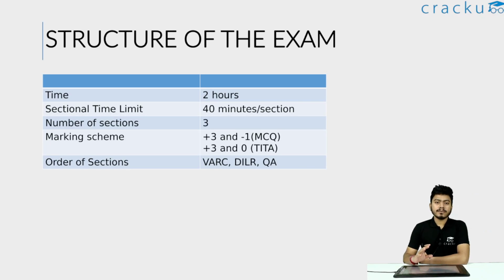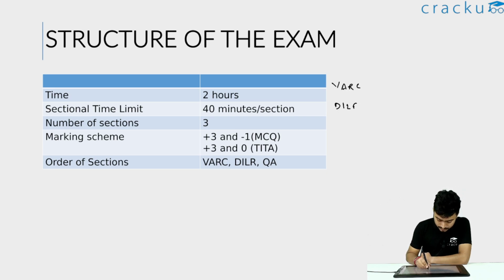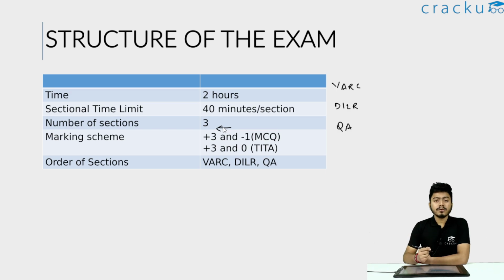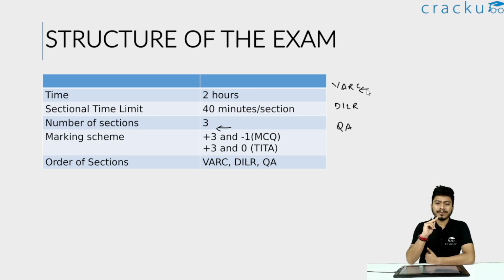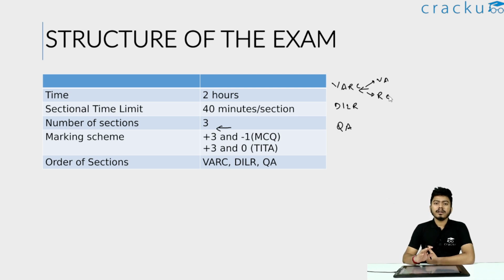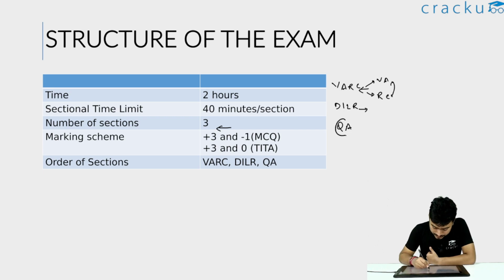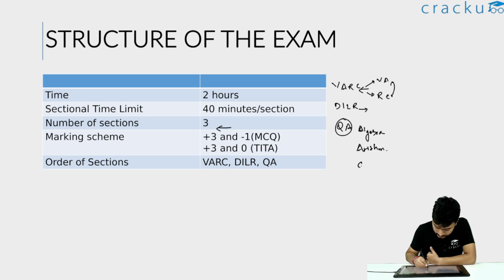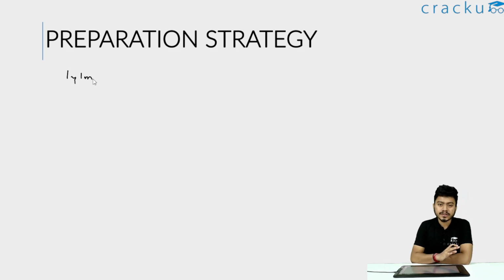How to start CAT 2022 preparation today? Complete plan for beginners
Considering that you are starting your preparation this month, you will have about a year to prepare for CAT 2022, which is more than sufficient. Having a defined plan and direction for your preparation is very important to make the best use of this time. Here is the step-wise clear explanation on how to prepare for CAT 2022.

Check out the article about "How to prepare for CAT 2022"

CAT 2022 exam date (expected): 27th Nov 2022

📌Looking for CAT 2021? Enroll to Crash course